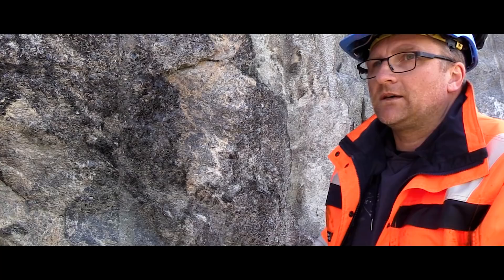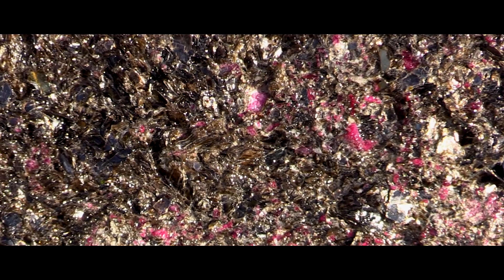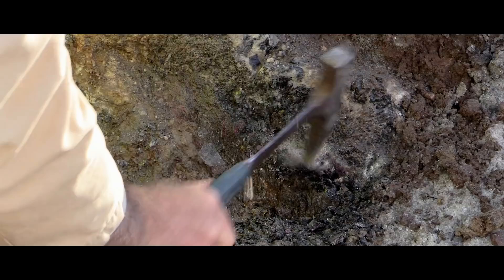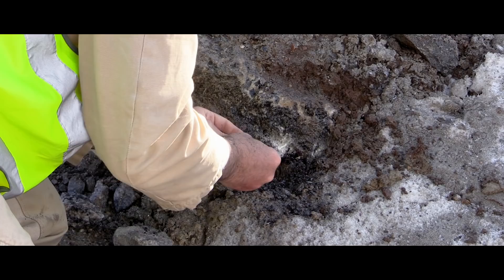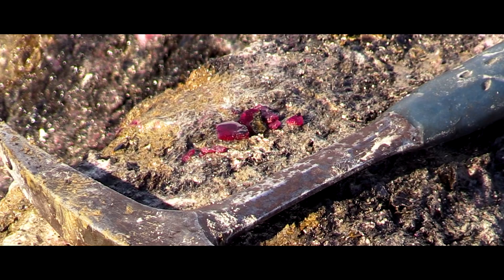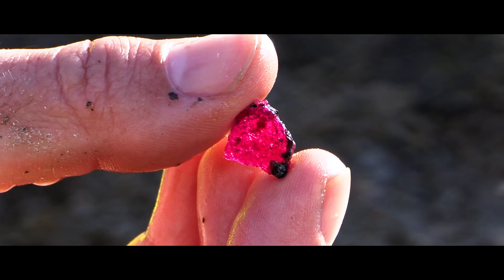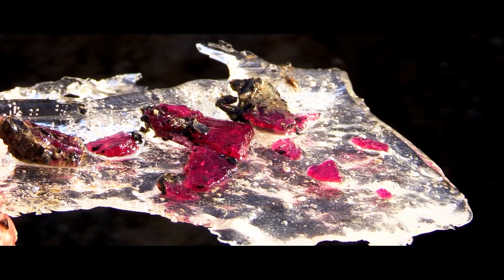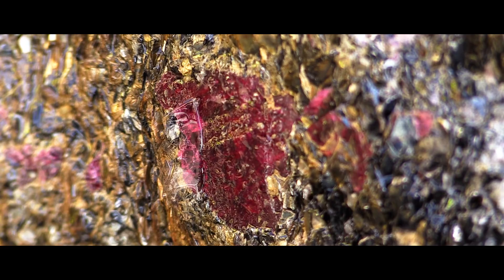Rubies from Aappaluttoq, Greenland.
On May 2017, Field gemologists Vincent Pardieu and Philippe Ressigeac were invited by "Greenland Ruby" and "LNS Greenland" to visit their ruby mining operation at Aapaluttoq in Greenland.  During that visit they could visit the mine, study the deposit and its production and collect some samples on site, at the mine to be studied soon at DANAT Gemological Laboratory in Bahrain. A publication will follow by the end of 2017.